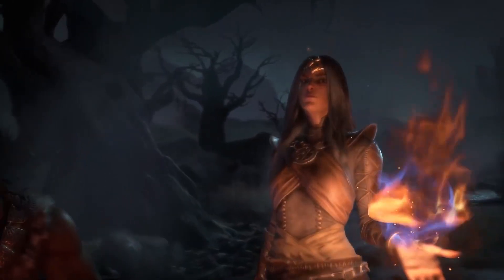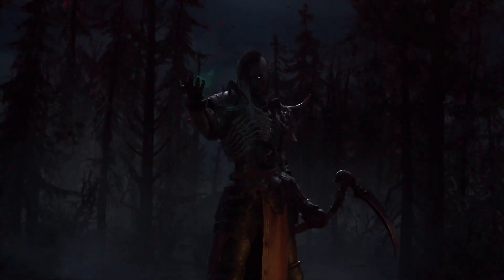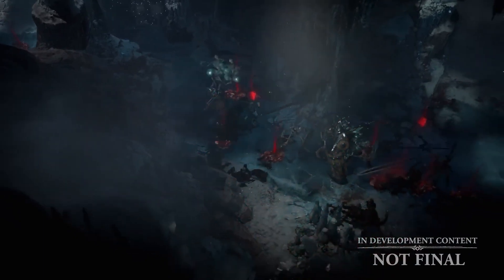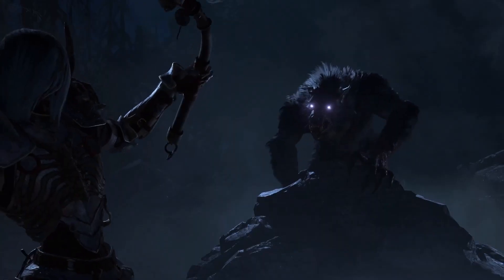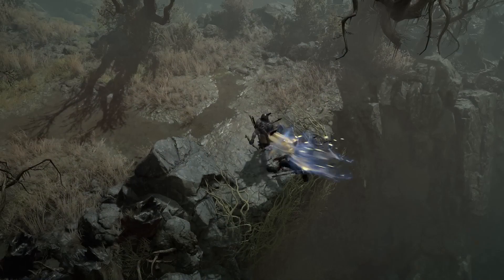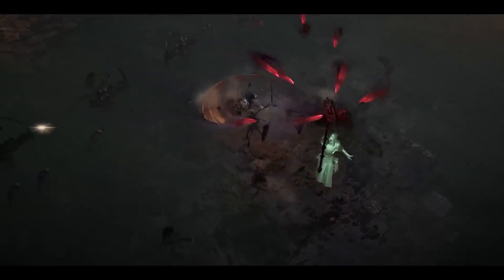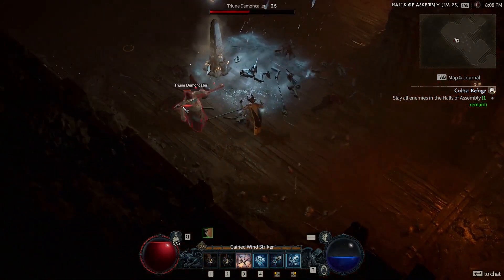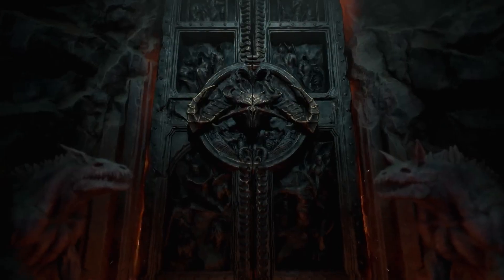Diablo 4 (IV) | Intro to All Classes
Diablo IV is the new chapter in the famous ARPG franchise that shaped the genre forever.

You'll be able to face the armies of the Burning Hells in the open world of Sanctuary as either a Barbarian, a Druid, a Necromancer, a Rogue or a Sorcerer.

Chapters:
0:00 - Intro
0:15 - Rogue
1:52 - Necromancer
4:16 - Druid
6:47 - Barbarian
9:10 - Sorcerer